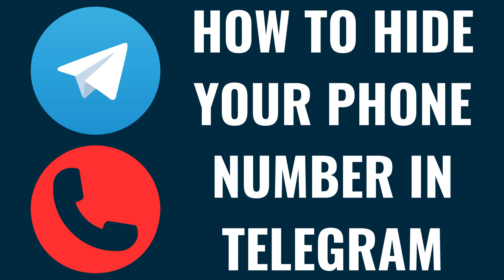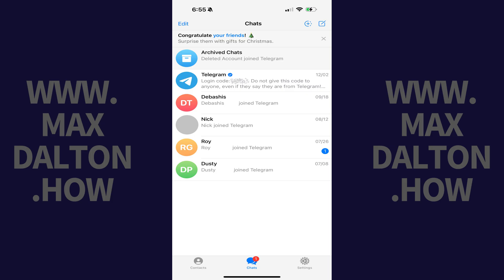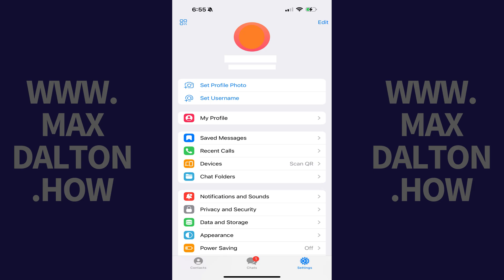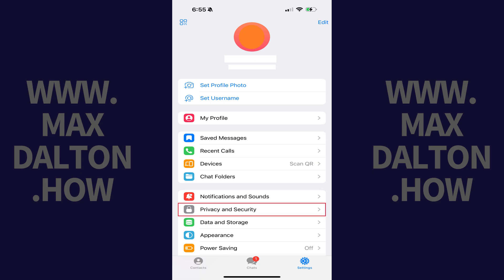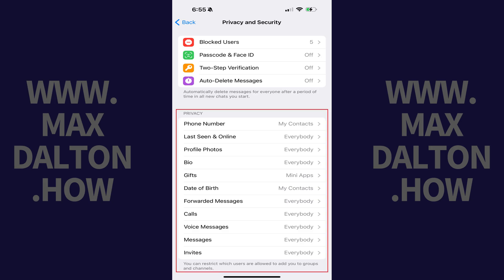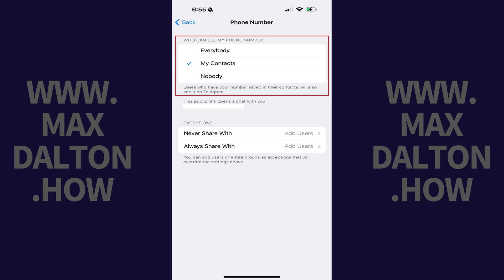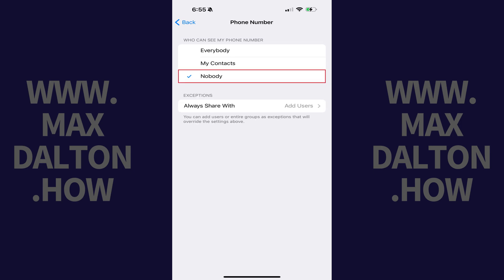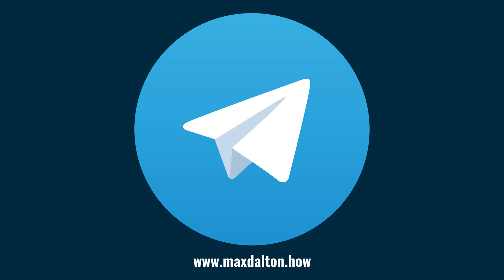How to Hide Your Phone Number in Telegram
In this video I'll show you how to hide your phone number in the Telegram app on your iPhone, iPad or Android device.

Timestamps:
Introduction: 0:00
Steps to Hide Your Phone Number in Telegram: 0:09
Conclusion: 0:46

Video Transcript:
Step 1. Open the Telegram app and then tap "Settings" in the menu along the bottom of the screen. Telegram settings options are displayed.

Step 2. Scroll down this menu and then tap "Privacy and Security." Those options are shown.

Step 3. Scroll down to the Privacy section, and then tap "Phone Number." The Phone Number screen opens.

Step 4. Navigate to the Who Can See My Phone Number section, and then click to place a check mark next to "Nobody." Going forward no one will be able to see your phone number in Telegram.